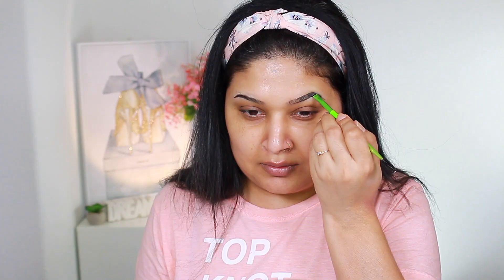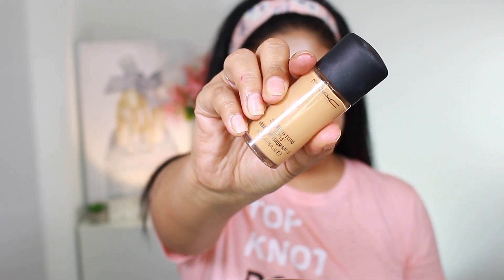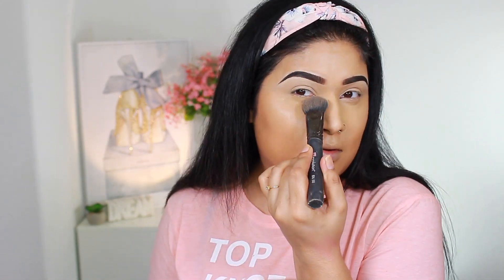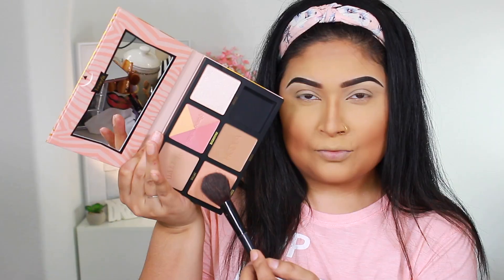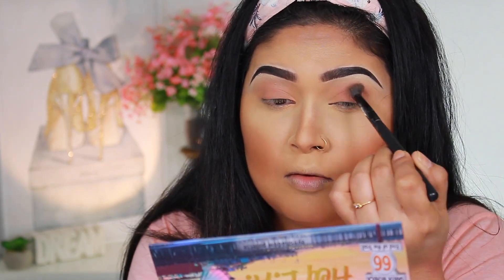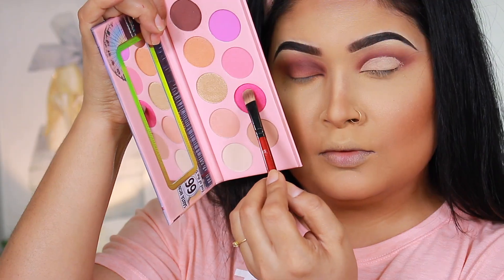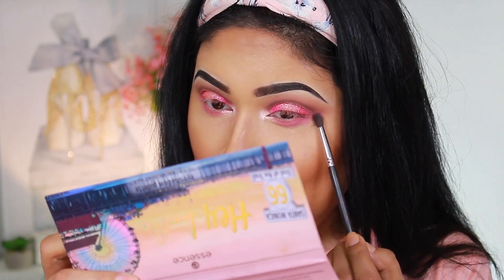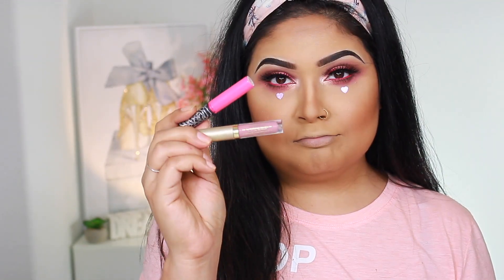Essence Hey LA palette Full face Pink smokey eyes Makeup tutorial, using new products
How you doin??
So today we will be using sone new and old products to get glam and create this fun pink smokey eyes.
I am really hoping that you guys enjoy this look and do tag me on instagram if you do recreate it @Makeupdilse

xoxoxoxoxoxox

MakeupDilse
RC

*IIKON Lashes- Save 30% of with code MAKEUPDILSE

*Brow Tutorial

*Beauty, Fashion, Clothing, home etc. on sale price